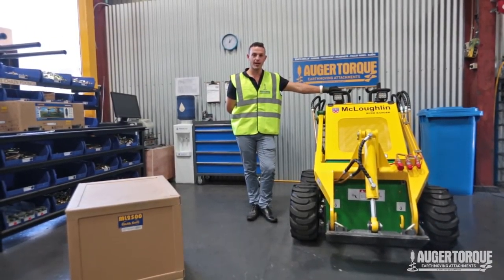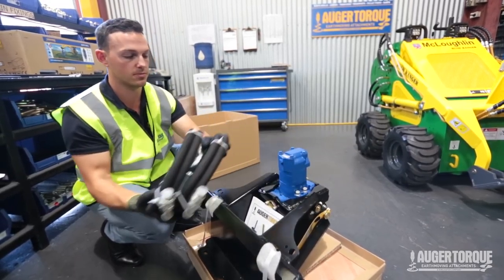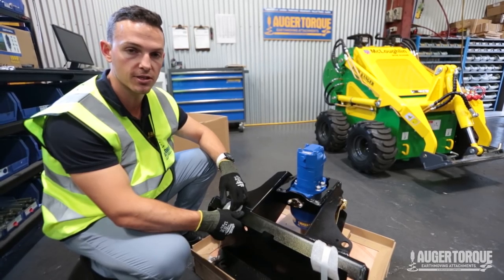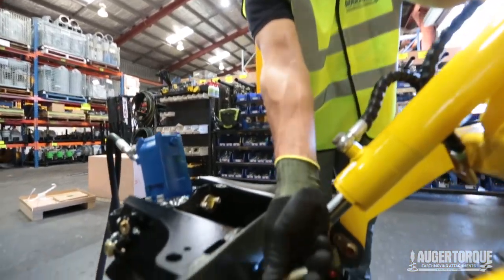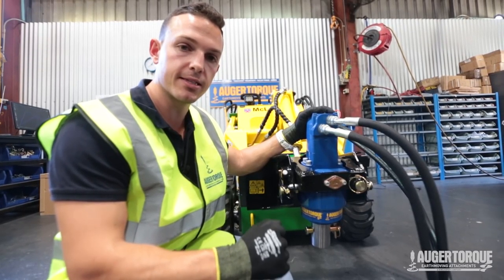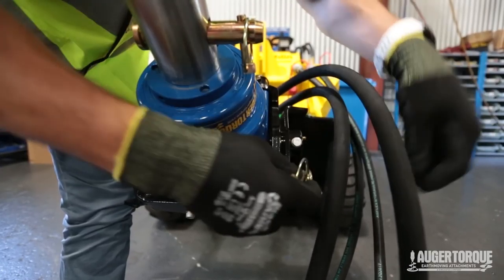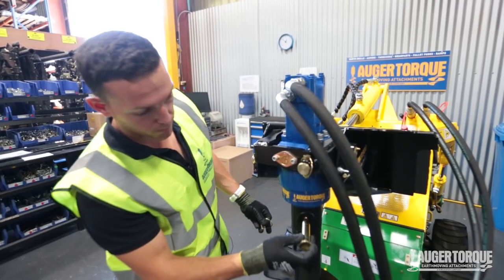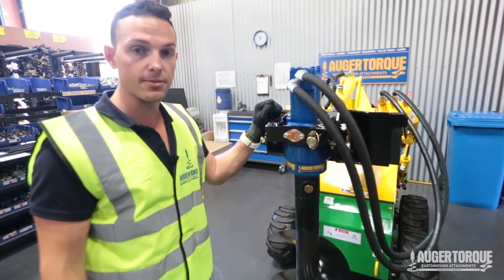Workshop 101 | Episode 3 - Mini Loader final assembly and features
In this episode we show you the final assembly of one of our ML units thanks to McLoughlin Mini Loaders and their tough Bush Ranger machine.

We also run you through the 2-way and 4-way swing frame as well as our mixing bowl feature.